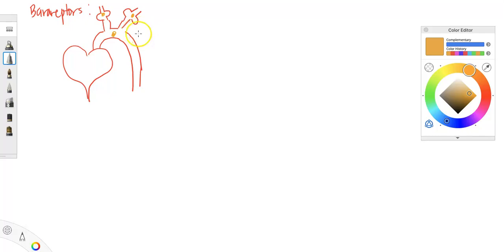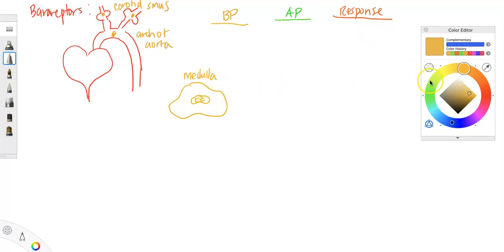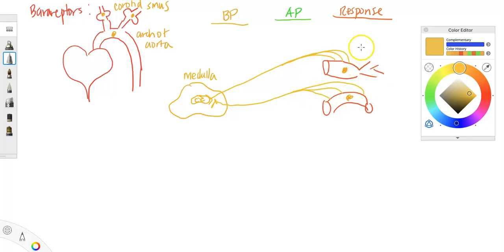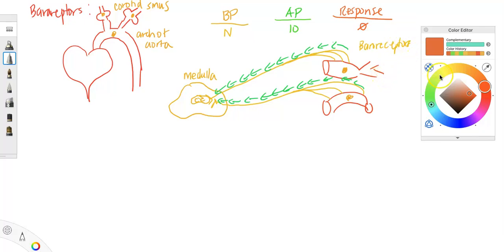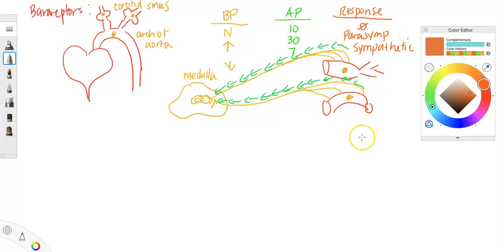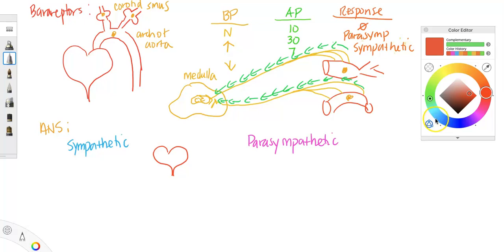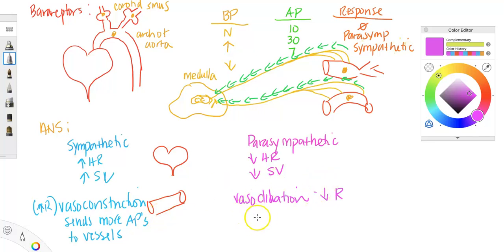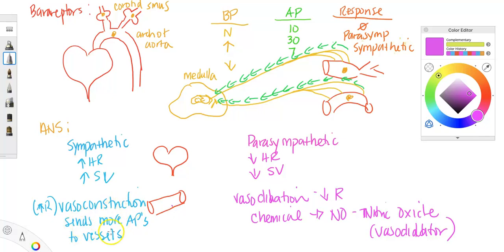Baroreceptors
Baroreceptors and blood pressure homeostasis